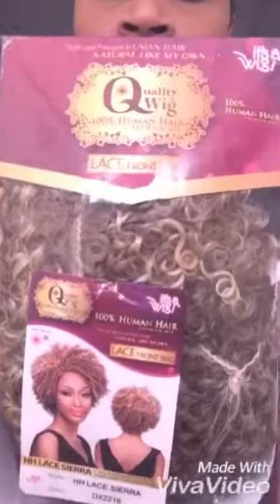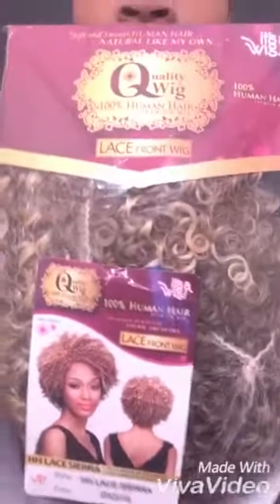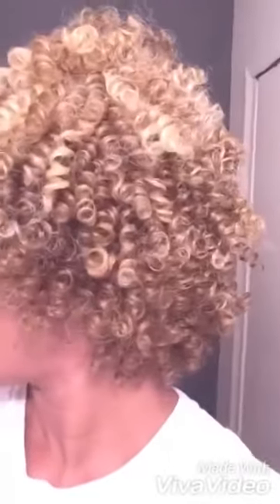It's A wig Sierra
HH lace Sierra color DX2216